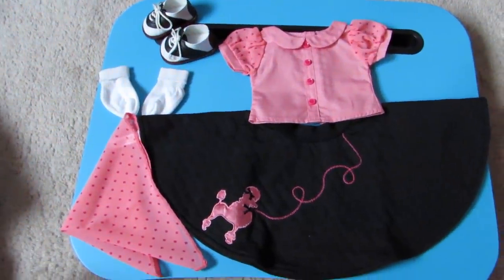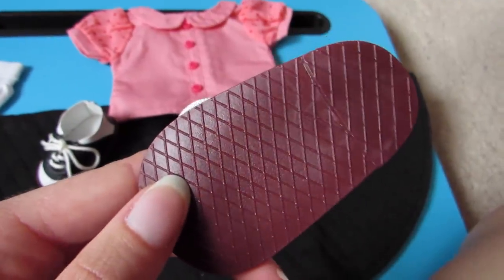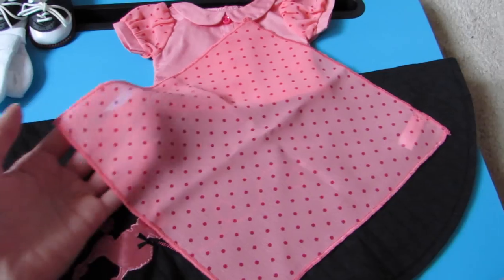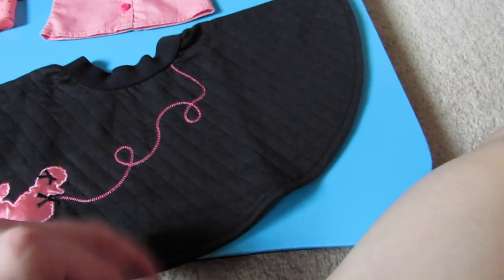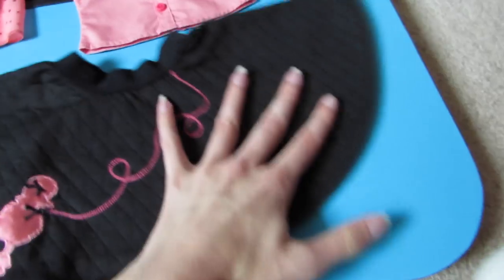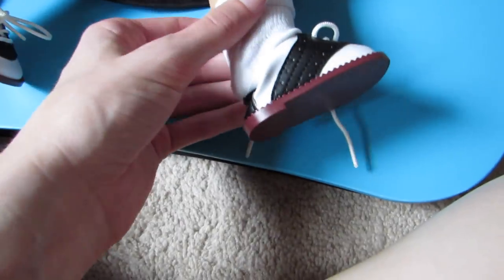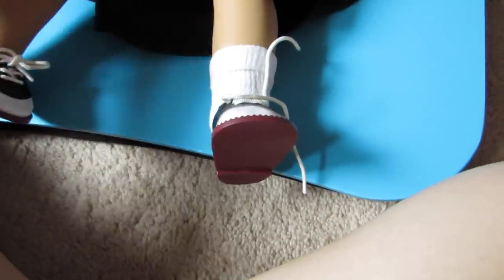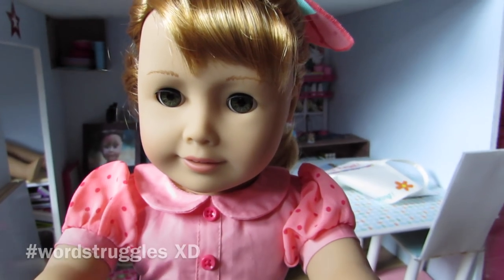*Review* Maryellen's Poodle Skirt!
Some people wonder if I do go to school because these videos go up at 8 am or 10 am. I do! I upload a bunch of videos and schedule them throughout the next couple weeks so that I don't have to worry about it lol. Let me know if you enjoy the setup of this review, where I show it to you on the doll and not on the doll. I find it more helpful, what do you think?

FAQ:
Q: How old are you?
A: 19

A: A Canon Poweshot sx50 hs for most of my newest ones and an iPod touch 5/iPhone 5s occasionally

A: Not at this time. Plus it sounds greedy if you ask :P